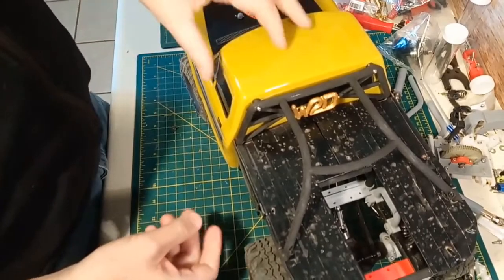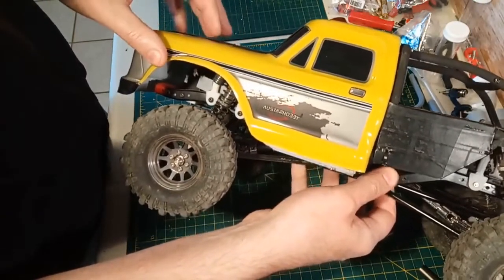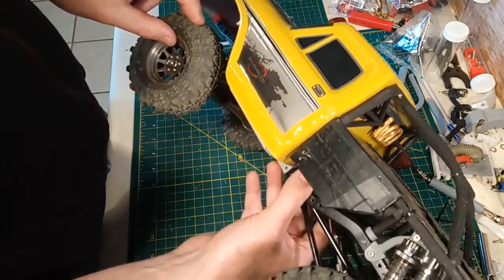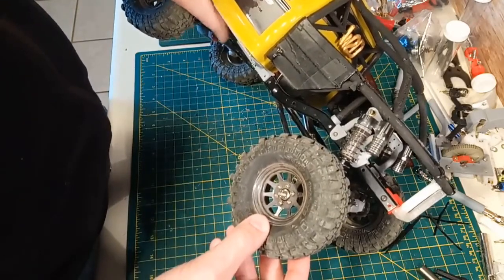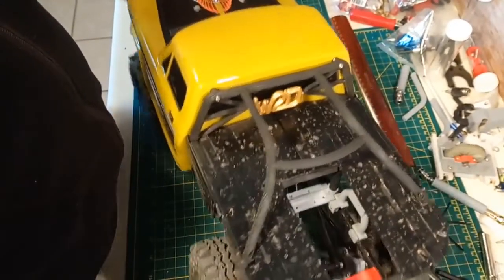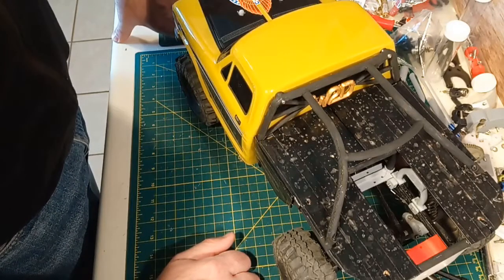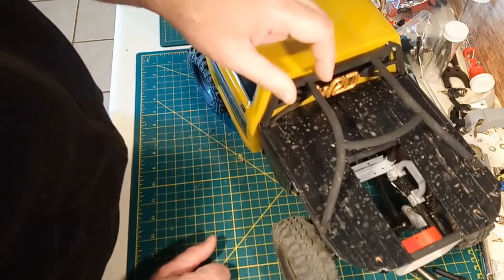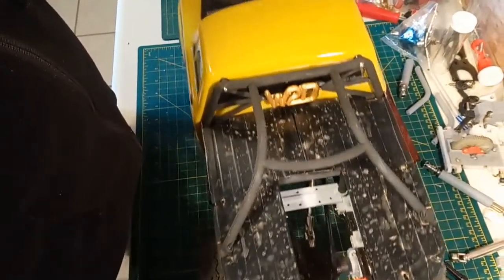WLToys 12428 Honcho Conversion - Fancy Back Half Intro and Run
Hey guys,

Just a quick intro and run on the WLToys 12428 Honcho with a new back half cage and a fresh yellow Injora Ford body shell.

Wrench to drive or drive to wrench?